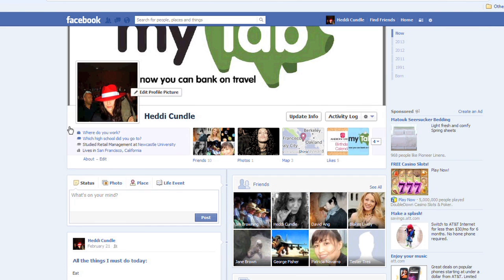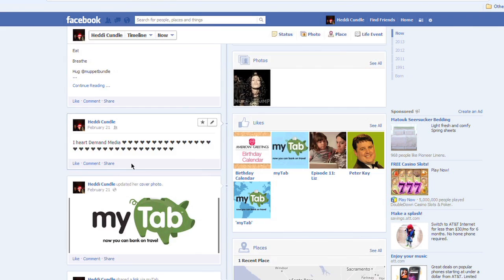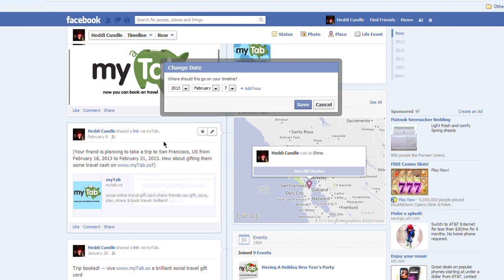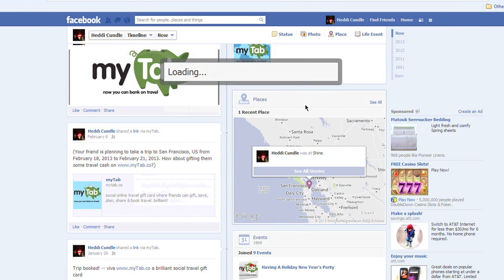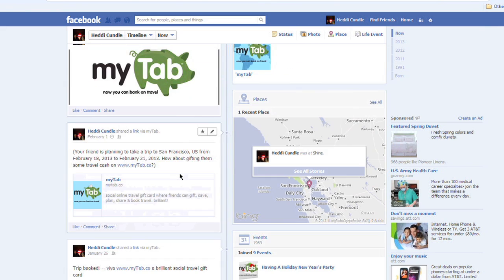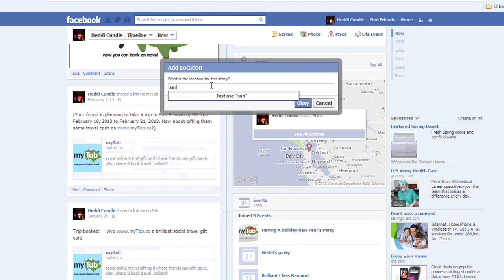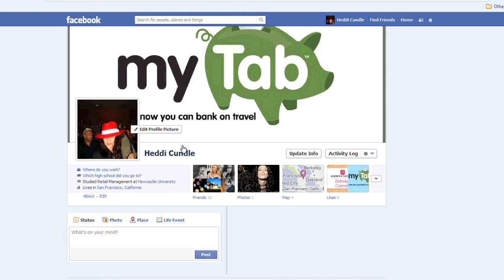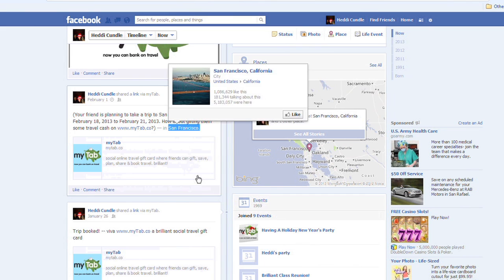How to Get to a Certain Date on Facebook Posts : Facebook Tips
Changing and amending dates on Facebook posts can help you keep track of the timeline of your digital thoughts. Get to a certain date on Facebook posts with help from an expert with 18 years of PR and marketing experience in this free video clip.

Series Description: Facebook isn't just a social network - it can also be a productivity tool and even an online digital storefront if you know how to use it properly. Get Facebook tips with help from an expert with 18 years of PR and marketing experience in this free video series.